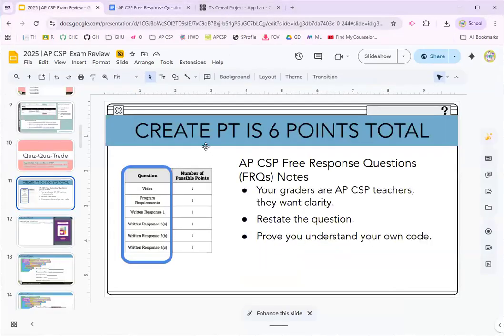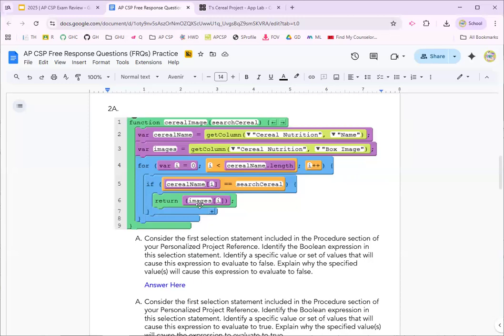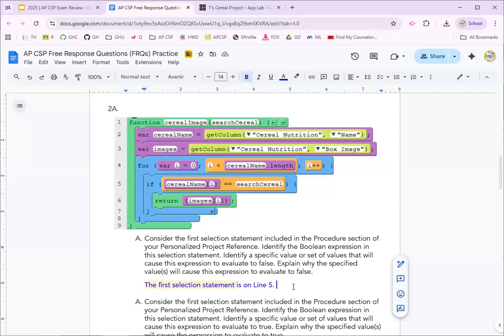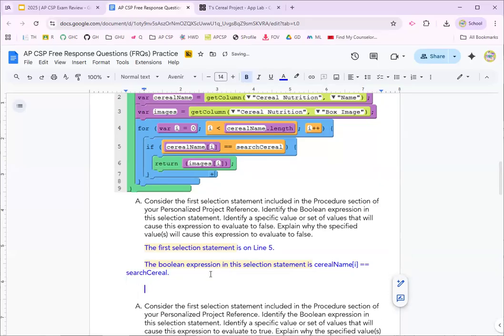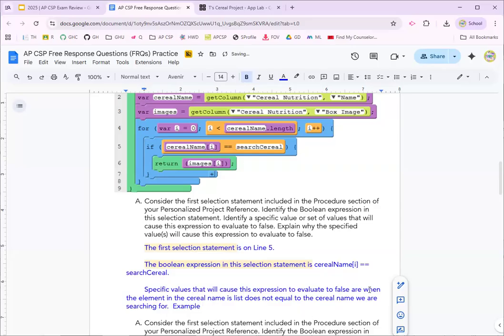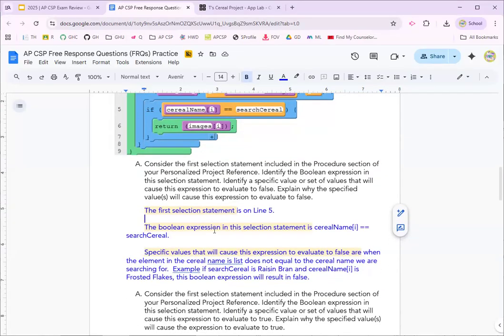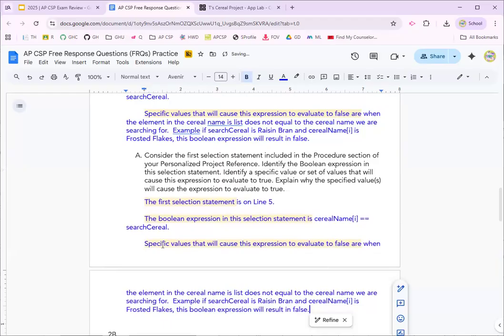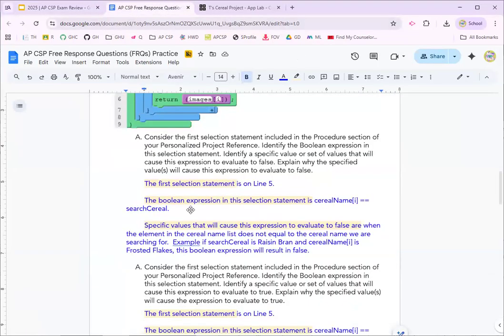Question #2(a) - AP CSP Free Response Questions (FRQs) Practice